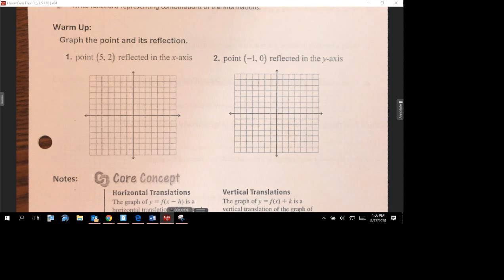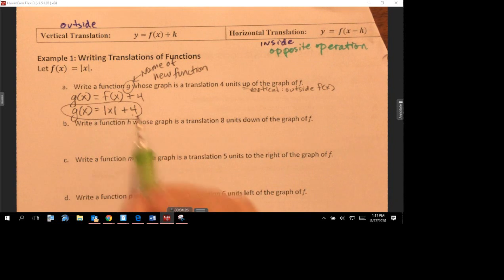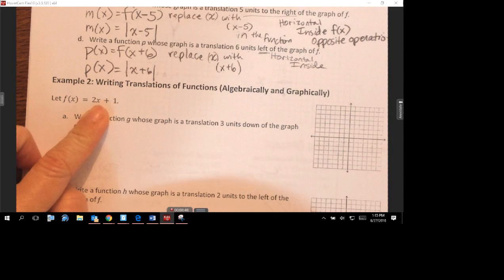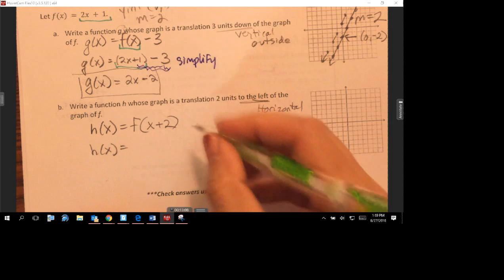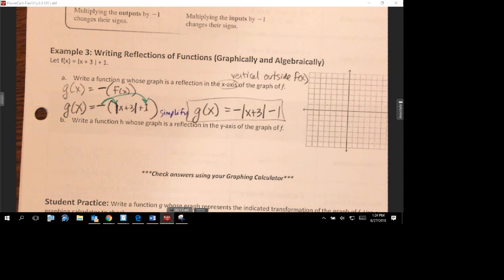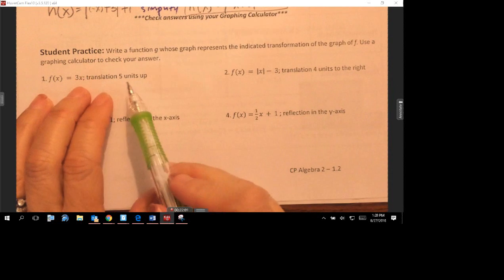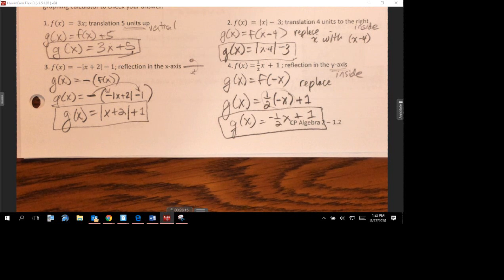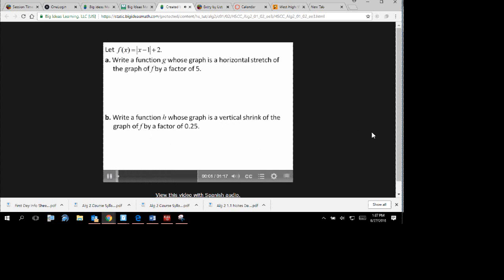Alg 2 1 2 Notes Day 1 Writing Functions with Transformations